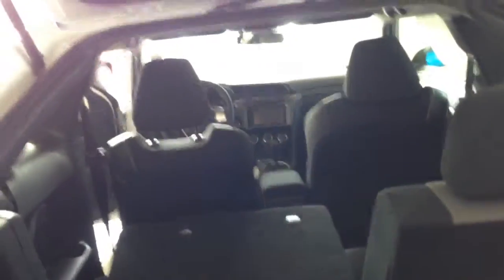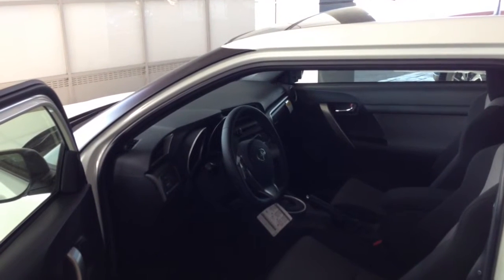Preview 2016 Scion TC for Ms Scott by Greg